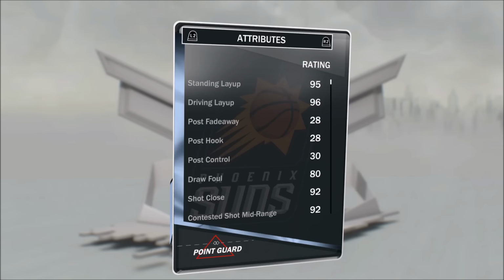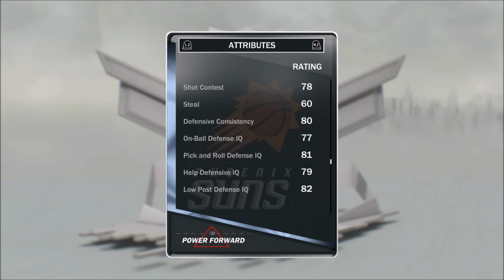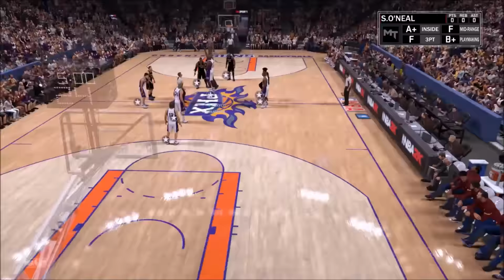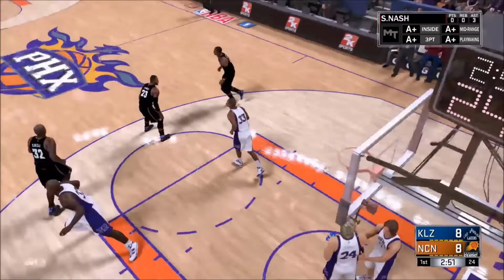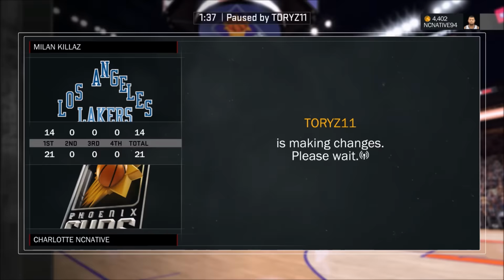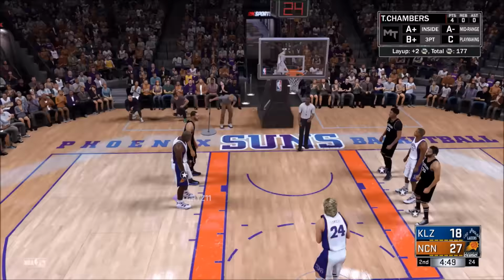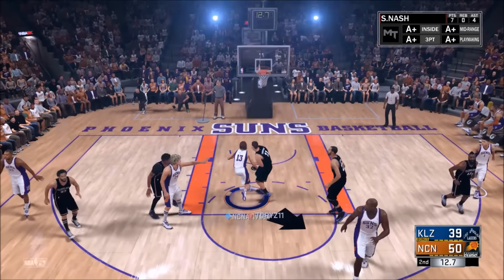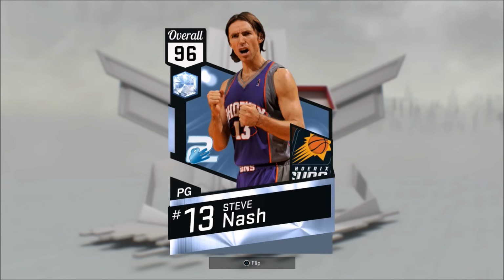DIAMOND STEVE NASH AND TOM CHAMBERS GAMEPLAY!!!!!!!! TOM CHAMBERS DUNKS ON DIAMOND SHAQ!!!!!!!!!!!